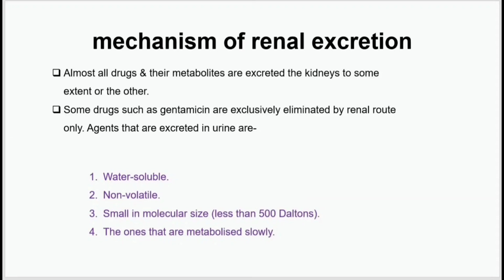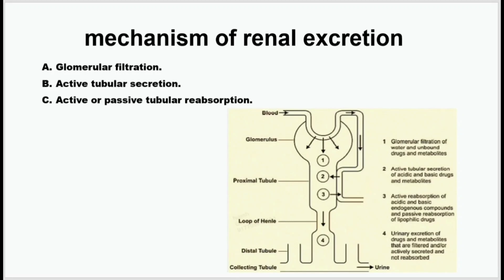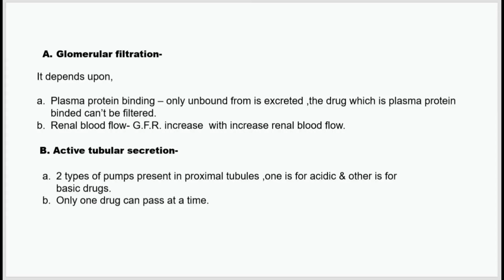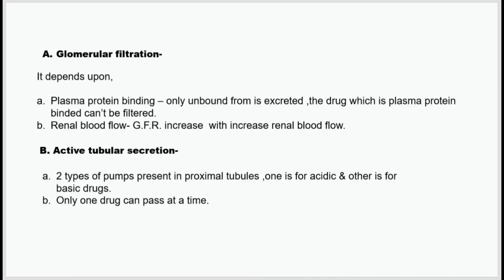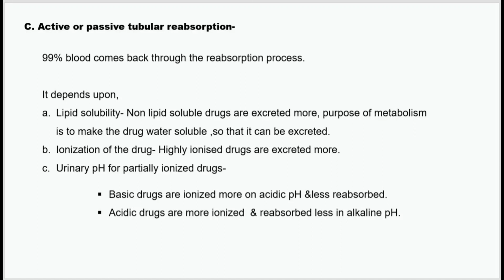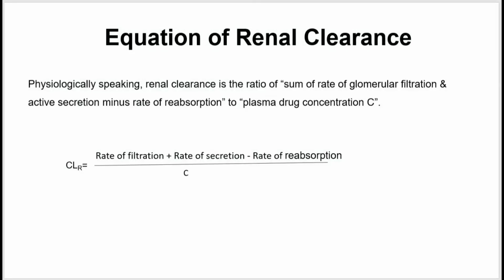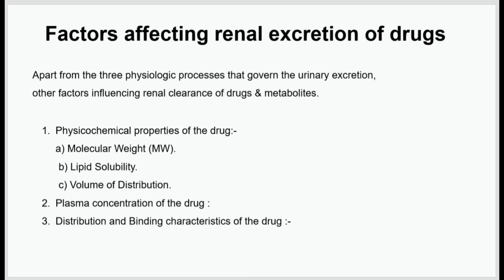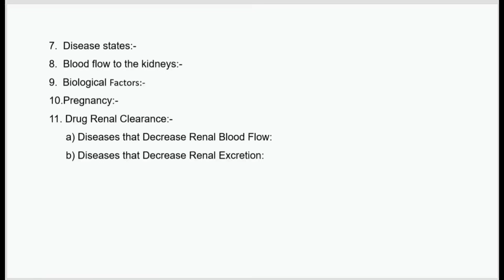Biopharmaceutics # PYQ # Renal Excretion Mechanism# Equation# Factors # T.Y. B. Pharm# AMIPSR, Save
Almost all drugs & their metabolites are excreted the kidneys to some extent or the other.Some drugs such as gentamicin are exclusively eliminated by renal route only. Agents that are excreted in urine are-Water-soluble,Non-volatile,Molecular size (less than 500 Daltons)& The ones that are metabolised slowly.
       Nephron is the basic functional unit of kidney, which is involved in excretion. One million nephrons are present in each of the kidney.Each nephron is made up of the glomerulus, the proximal tubule, the loop of Henle, the distal tubule and the collecting tubule.Drug excretion via urine is determined by the following processes.

Mechanism of renal excretion:
Glomerular filtration,Active tubular secretion,Active or passive tubular reabsorption.
      Glomerular filtration and active tubular secretion tend to increase the concentration of drugs in lumen and hence facilitate excretion whereas tubular reabsorption decreases it and prevents the movement of drug out of the body.Thus, the rate of excretion can be given by equation:

Rate of Excretion = Rate of Filtration + Rate of Secretion – Rate of Reabsorption

A)Glomerular filtration:It depends upon,a)Plasma protein binding–only unbound from is excreted, the drug which is plasma protein binded can’t be filtered.Non-selective, unidirectional process whereby most compounds, ionised or unionised, are filtered except those that are bound to plasma proteins or blood cells and thus behave as macromolecules.b) Renal blood flow- G.F.R. increase with increase renal blood flow.The glomerulus also acts as a negatively charged selective barrier promoting retention of anionic compounds.Out of the 25% of cardiac output or 1.2 litres of blood/min that goes to the kidneys via renal artery, only 10% or 120 to 130 ml/min is filtered through the glomeruli, the rate being called as the glomerular filtration rate (GFR).

B)Active tubular secretion:a)2 types of pumps present in proximal tubules; one is for acidic & other is for basic drugs.b) Only one drug can pass at a time.It is a carrier-mediated process which requires energy for transportation of compounds against the concentration gradient. The system is capacity-limited and saturable.
1)System for secretion of organic acids/anions.Ex.penicillin, salicylates,etc. 2)System for secretion of organic bases/cations.Ex.morphine, mecamylamine,etc

C)Active or passive tubular reabsorption:99% blood comes back through the reabsorption process. Tubular reabsorption occurs after the glomerular filtration of drugs.Reabsorption of a drug is indicated when the excretion rate values are less than the glomerular filtration rate of 130 ml/min.It depends upon,a)Lipid solubility- Non lipid soluble drugs are excreted more, purpose of metabolism is to make the drug water soluble, so that it can be excreted.b) Ionization of the drug-Highly ionised drugs are excreted more. c. Urinary pH for partially ionized drugs.Basic drugs are ionized more on acidic pH &less reabsorbed.Acidic drugs are more ionized & reabsorbed less in alkaline pH.

Equation of Renal Clearance:
Renal Clearance (ClR):It can be defined as the volume of blood or plasma which is completely cleared of the unchanged drug by the kidney per unit time. It is expressed in ml/min and is a constant for any given plasma drug concentration.It is expressed as:CLR= Rate of urinary excretion/Plasma drug concentration.Renal clearance is the ratio of “sum of rate of glomerular filtration and active secretion minus rate of reabsorption” to “plasma drug concentration C”.

CLR=Rate of filtration+Rate of secretion-Rate of reabsorption/C.

Ratio of Renal Clearance:It can be comparing the clearance values obtained for a drug with that of an agent such as creatinine or inulin which is cleared by glomerular filtration only. The ratio of these two values is called as renal clearance ratio or excretion ratio.
Renal Clearance Ratio = CLR of drug /CLR of creatinine.

Depending upon whether the drug is only filtered, filtered and secreted or filtered and reabsorbed, the clearance ratio will vary.The renal clearance values range from zero to 650 ml/min and the clearance ratio from zero to five.

Factors affecting renal excretion of drugs:
1)Physicochemical properties of the drug:a)Molecular Weight (MW).b) Lipid Solubility.c) Volume of Distribution.2)Plasma concentration of the drug 3)Distribution and Binding characteristics of the drug4)Urine pH:a)Weak Base, pKa 10b) Weak Acid, pKa 7.4    c) Weak Acid, pKa 3.5.5)Blood flow to the kidneys.6)Drug interactions:a)Forced diuresis.b)Alteration in urine pH.c)Alteration in intrinsic clearance.d)Alteration in renal blood flow.e)Alteration in binding characteristics.f)Alteration in active secretion.7)Disease states.8)Blood flow to the kidneys.9)Biological Factors.10)Pregnancy.11)Drug Renal Clearance:a)Diseases that Decrease Renal Blood Flow.b)Diseases that Decrease Renal Excretion.